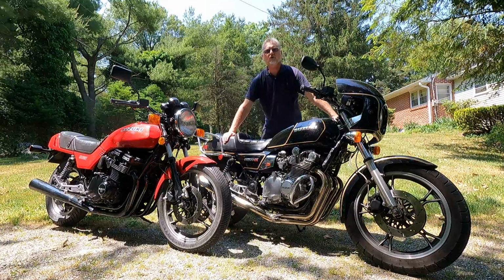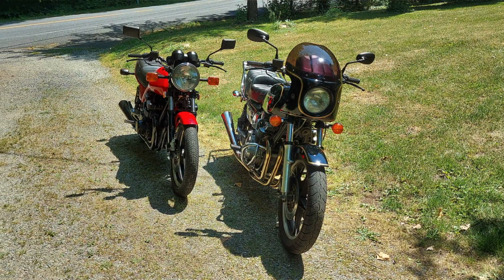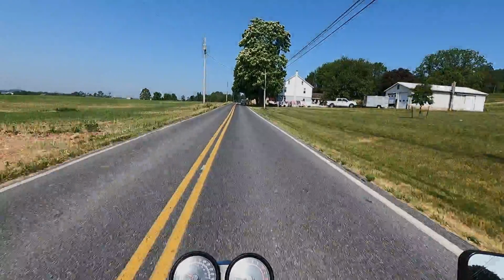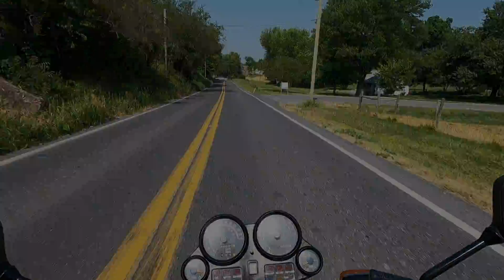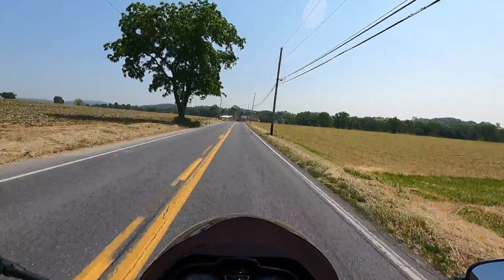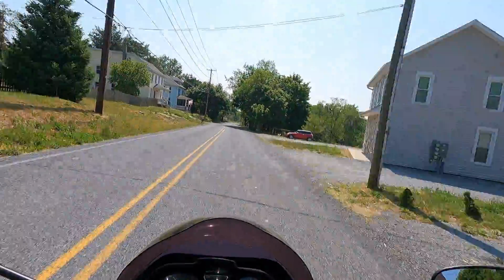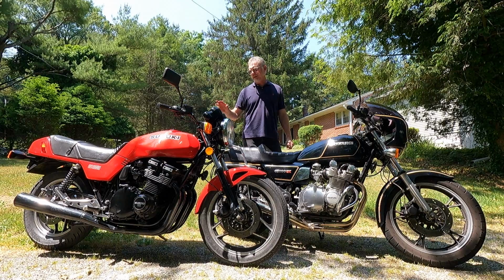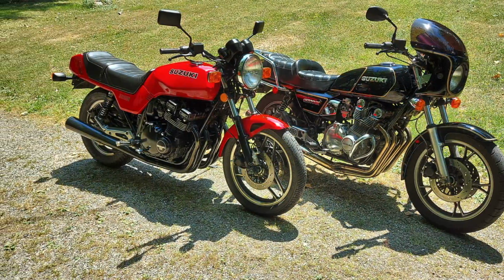Suzuki GS1100E Vs Suzuki GS1100G - Specs, Sound, Acceleration - Torque Vs Horsepower!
In this fun classic motorcycle comparison, I'm looking at Suzuki's 1983 GS1100E and their 1982 GS1100G. Why would I compare a sport standard and a sport touring standard? Let's find out together.